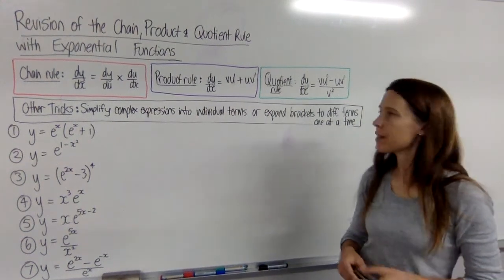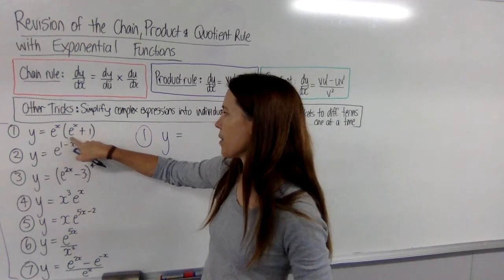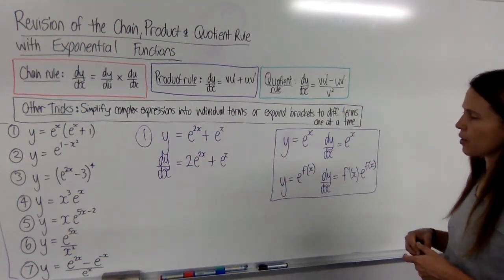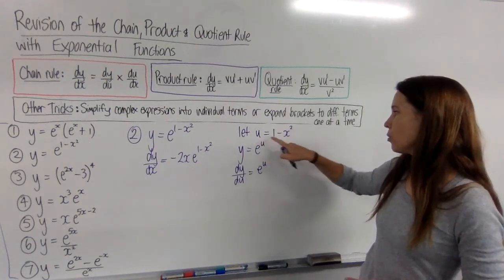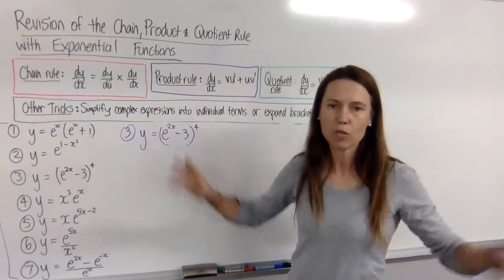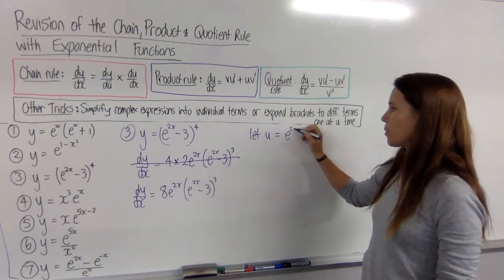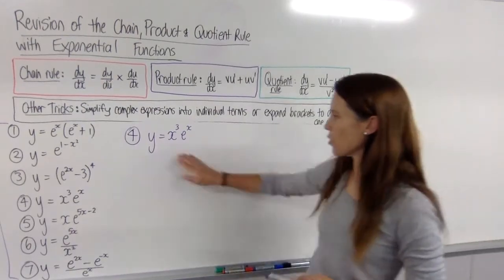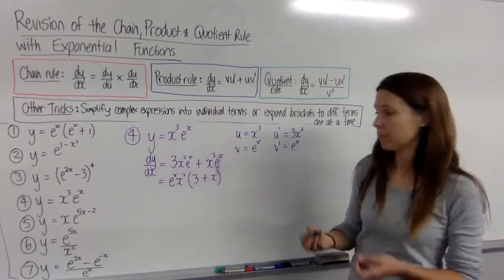Revision: Differentiating Exponential Functions Part 2